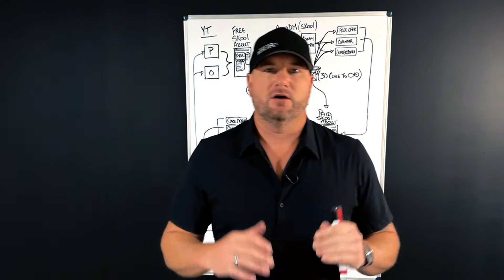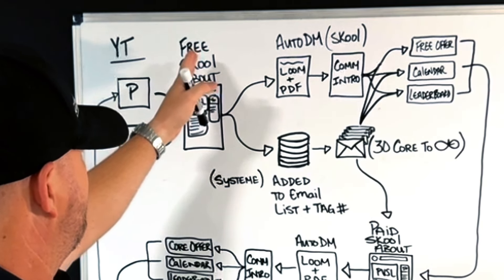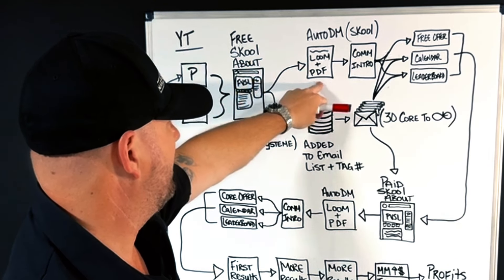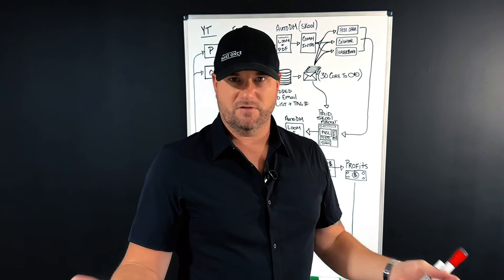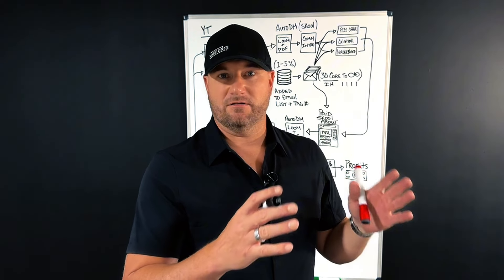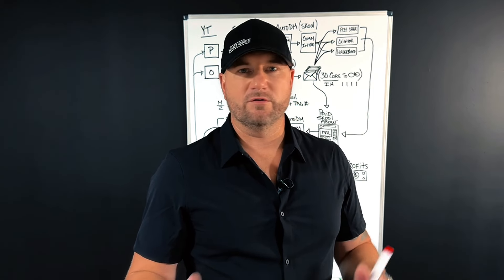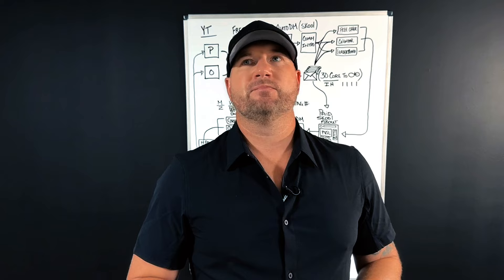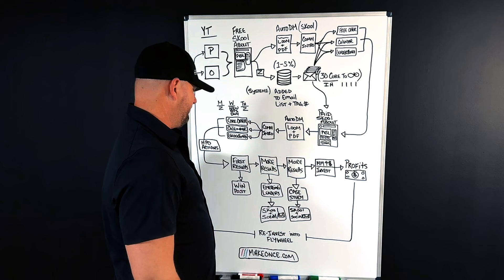How To Get Coaching Clients Online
Want to build, launch, and scale a profitable online coaching business?

1.

Or, if you're ready...

2. Join MAKEONCE PRO and launch your profitable virtual coaching business following our 6-Week Virtual Coach Blueprint

If you’re new to my channel, my name is Mike Gowans. I’m the founder of MAKEONCE PRO, where we specialize in helping coaches, experts, and course creators launch and scale profitable virtual coaching communities.

We focus on simplifying the process, so you DON'T need complex tech setups or expensive tools to build a wildly successful virtual coaching business.

Our platform and approach emphasize ease of use and efficiency, empowering you to monetize your expertise through a self-managing virtual coaching community.

Today: Our MAKEONCE community is thriving, with countless success stories of individuals who have turned their knowledge into profitable online businesses. Our platform is designed to support both new and experienced coaches, experts, and course creators, offering the tools and guidance needed to succeed in the digital age.

To all the aspiring creators and entrepreneurs, we’re all on our own unique journeys. Embrace the challenges, for they make your story all the more epic.

Remember, whether you achieve an epic outcome or create an epic story, you win either way.

Keep pushing forward. May your passion and persistence always outweigh the obstacles.

Never stop creating and never lose your vision!

We got this 🤙,

- Mike